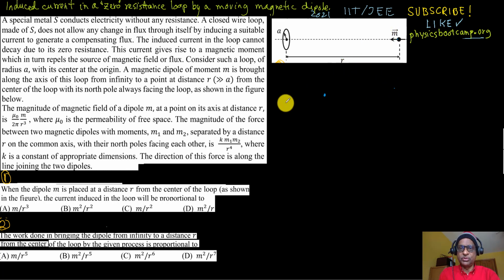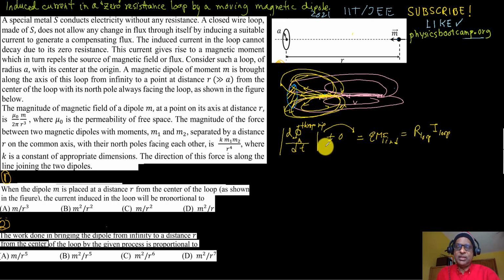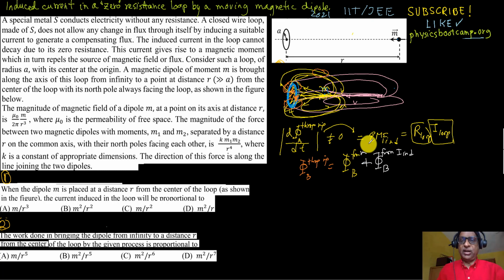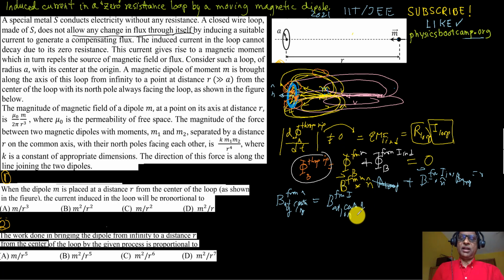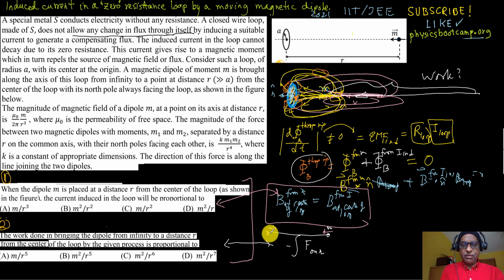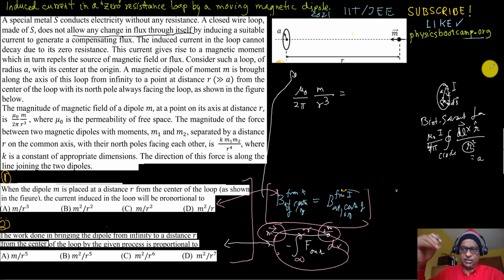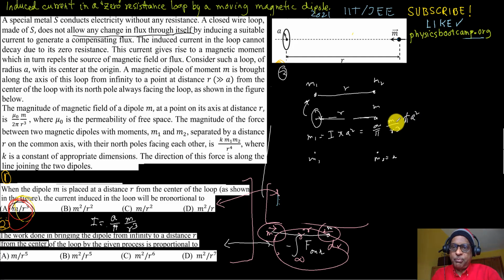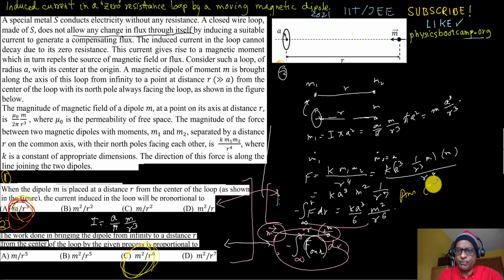Induced current in a superconducting loop by a moving magnetic dipole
A problem from IIT/JEE involving magnetic flux balancing in a magnetic dipole situation is illustrated.